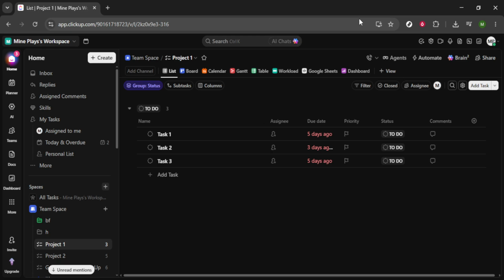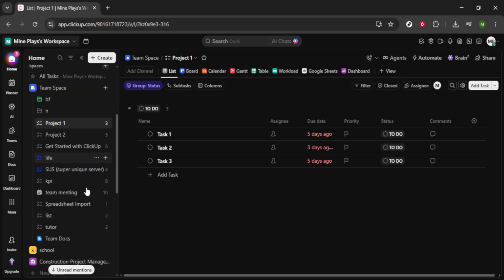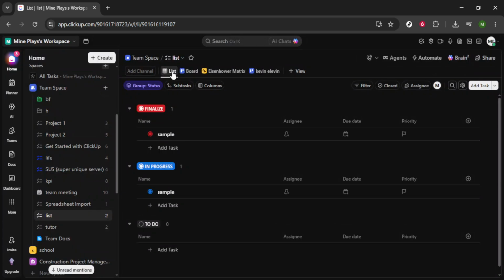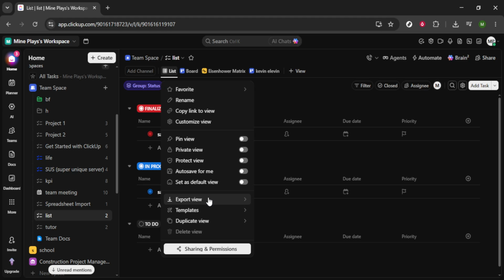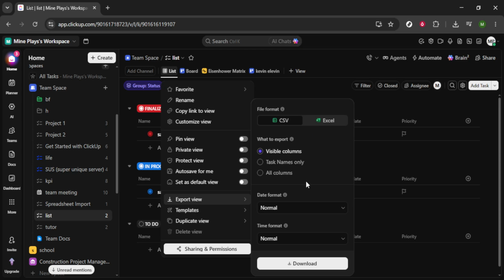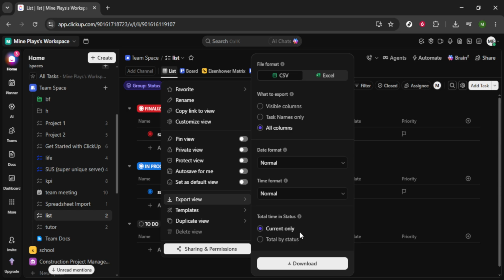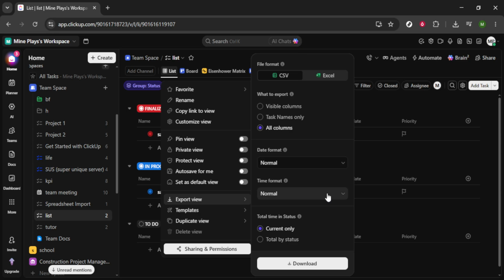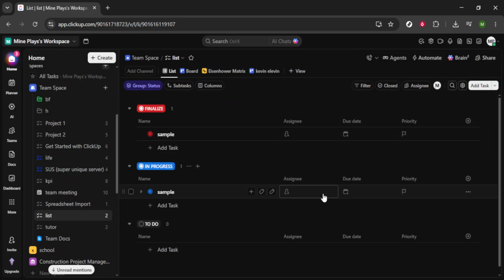How to Print ClickUp Task List or Export Views (2026 Guide)